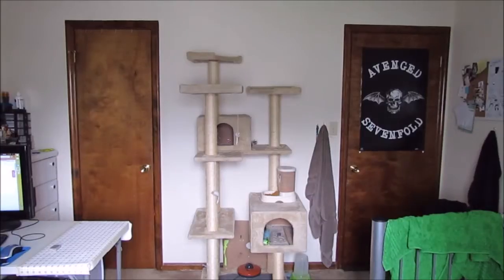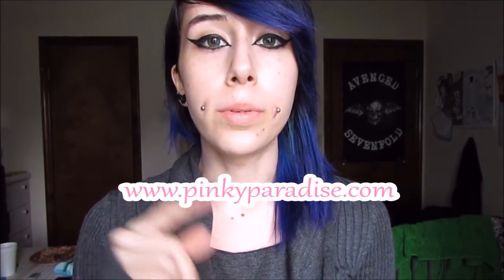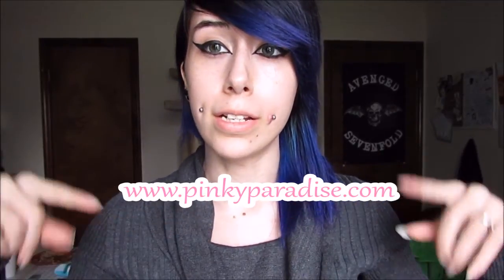How To Contact!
I tried other contact companies but I always had problems with them irritating my eyes. Now I only get my contacts from pinkyparadise. Not only are they comfortable but the colors are so pigmented, even on my dark brown eyes. Also, I love the enlarging it does on my eyes.